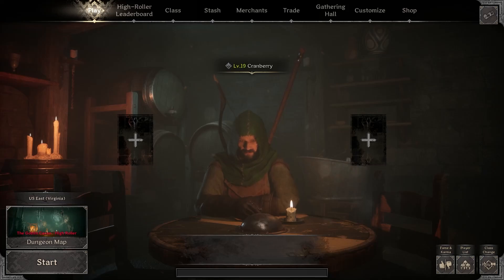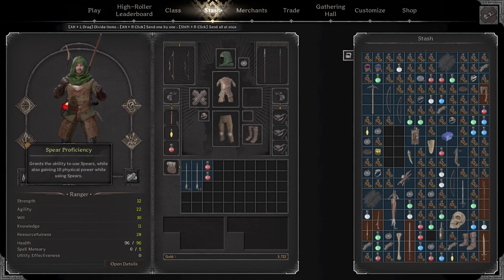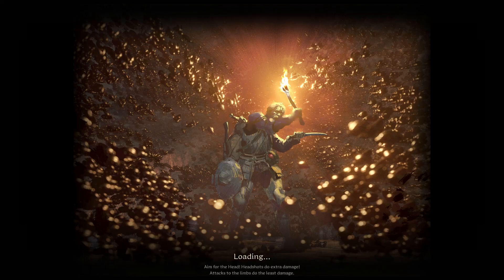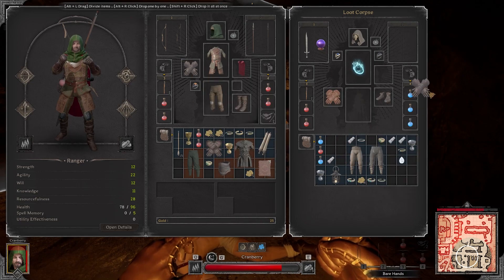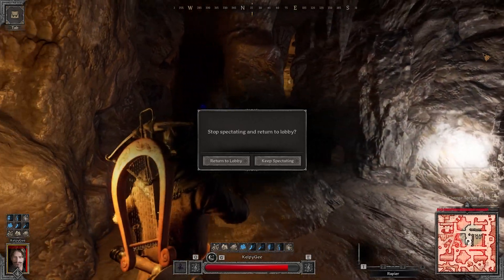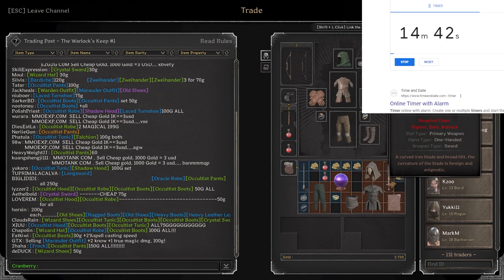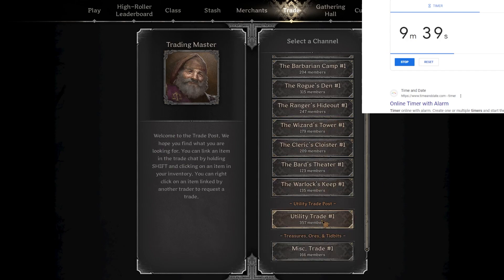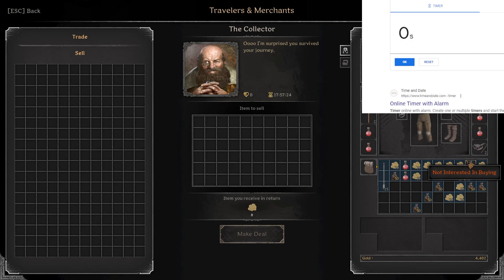Killing the Most Geared Warlock I have Ever Seen (A Dark and Darker Series About Making Money)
This is obviously not conclusive proof that warlocks re bad, but it is kinda funny to me is all I'm sayin...